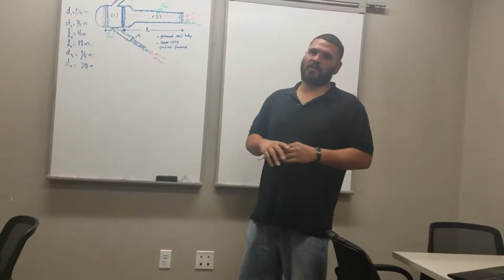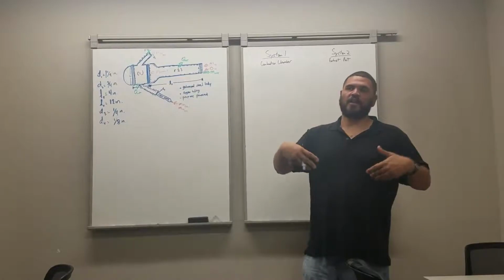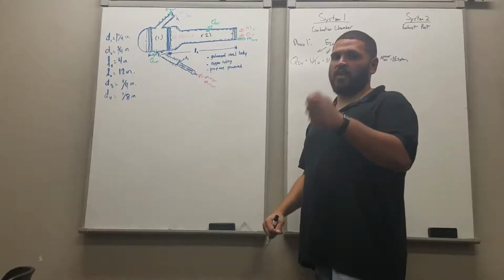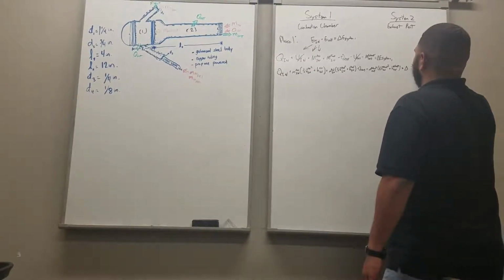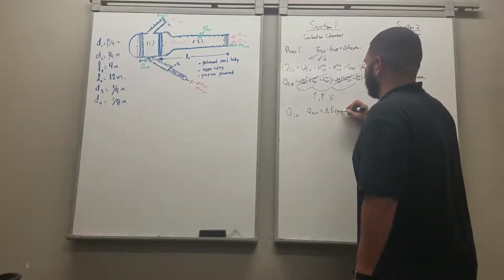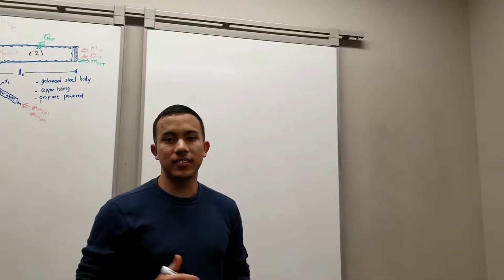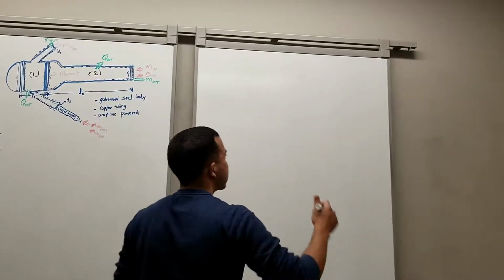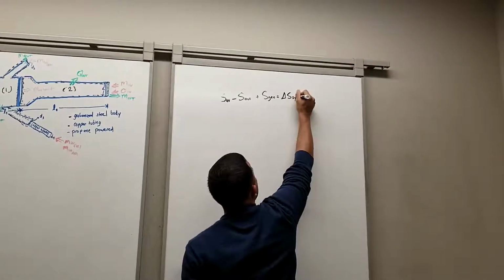The Steam Regime - PulseJet Engine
Javier Gomez, Ryan Horton, & Richard LaFay: Final Video Project - Thermodynamics